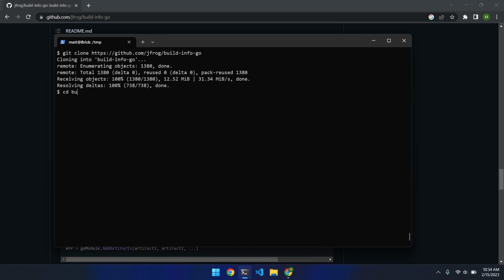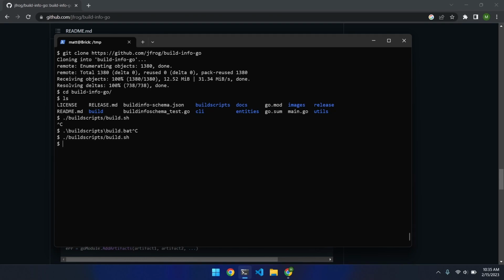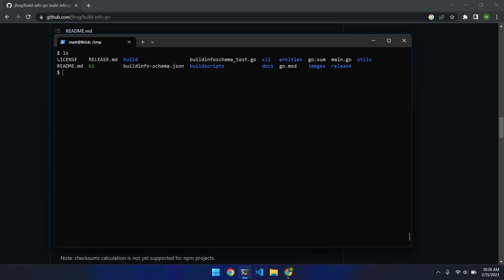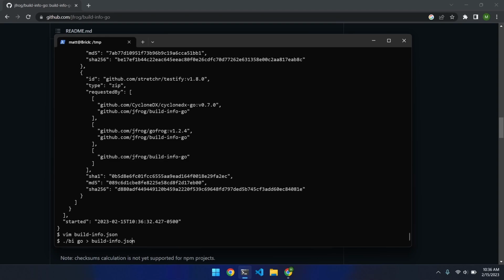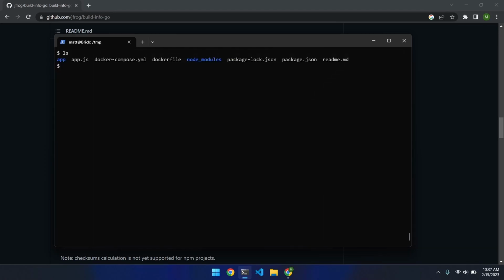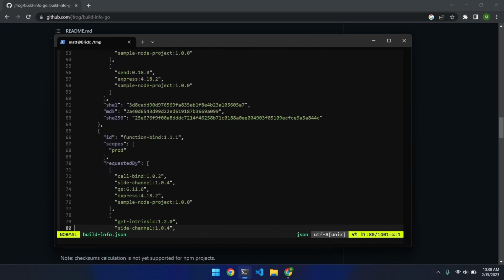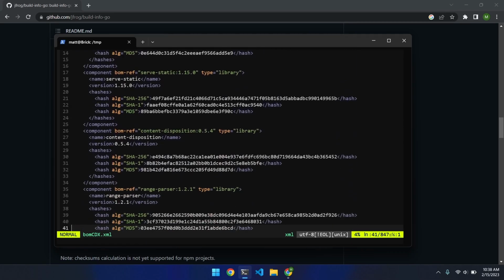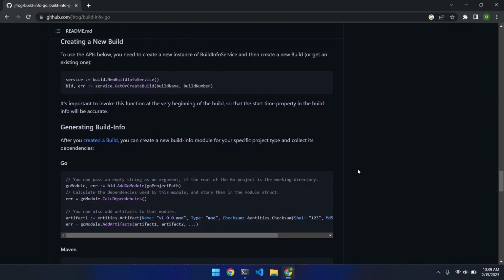Build Info Go | Generate SBOMs Easily for Different Project Types!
Build info go is a generator written in go that produces SBOMs and other build info for Go, Maven, Gradle, NPM, NuGet, Dotnet, yarn, pip, pipenv, and poetry projects. It also features API endpoints for go that let you generate build info from within your go project.

Chapters
0:00 Intro
0:27 Installation
1:20 Basic Implementation
1:54 Sending Build Info to a File
2:13 Generating CycloneDX SBOMs
2:48 Generating Build Info for NPM
3:46 Generating CycloneDX for NPM
4:09 API Endpoints
4:30 Conclusion
4:49 Thanks For Watching!